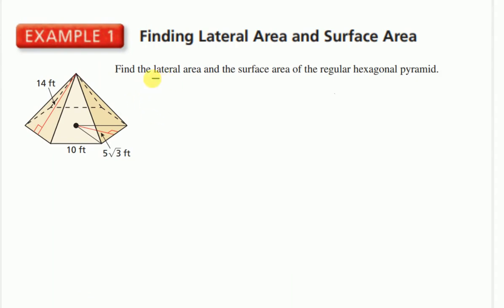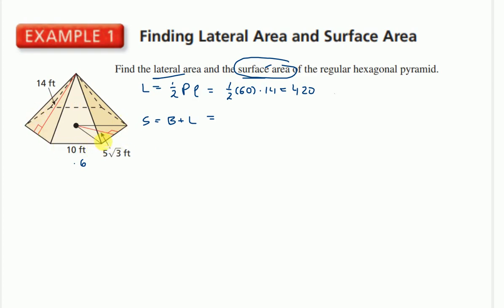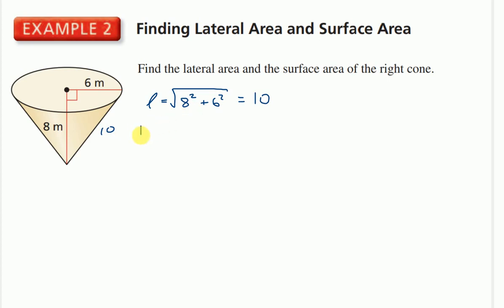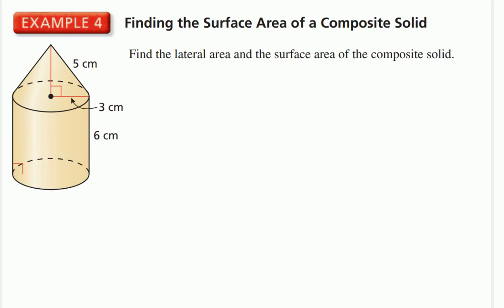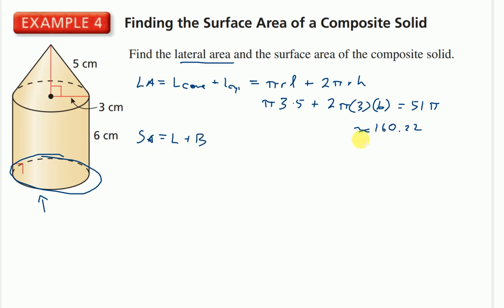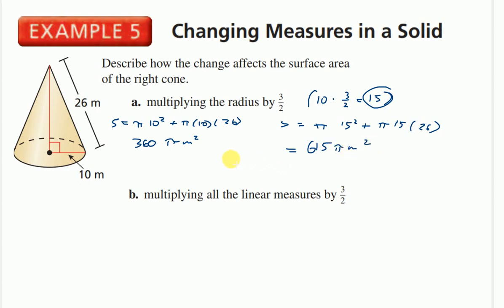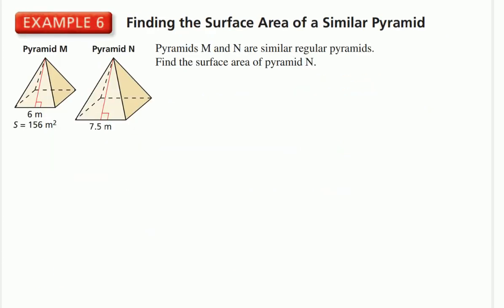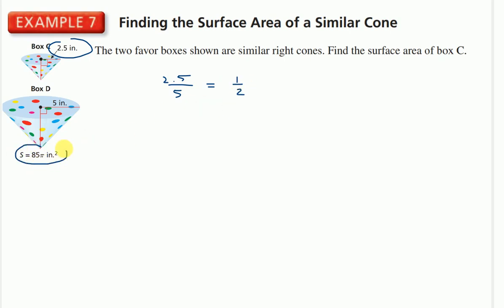BIM Geometry 11-6 part 2: Examples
These are a few examples to go along with the previous lesson - how to apply that new-found knowledge of yours ;)